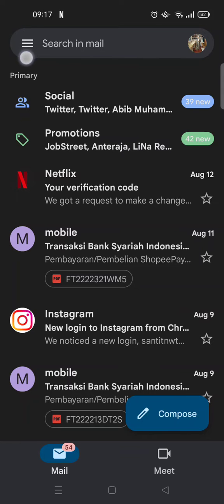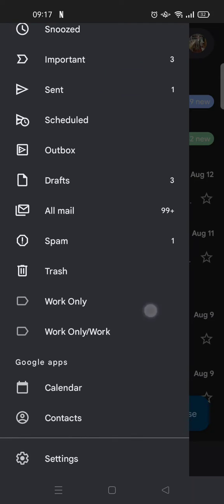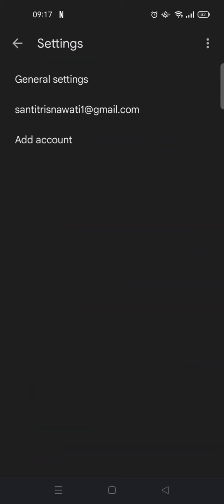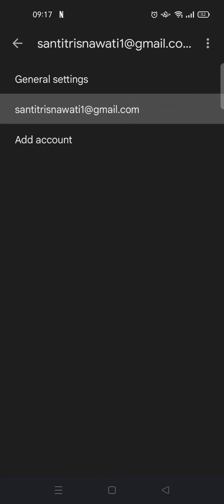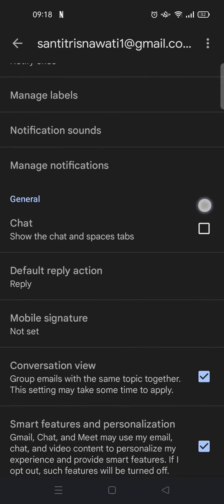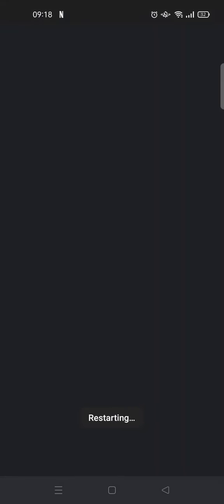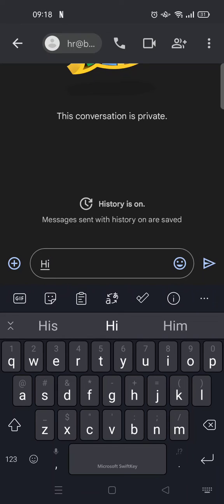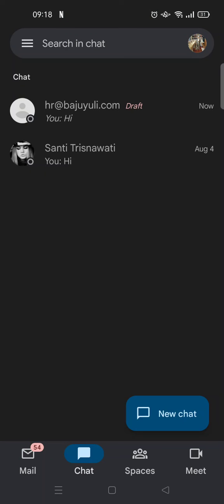How to Use Google Chat on Phone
Here is how to your Google Chat on mobile phone